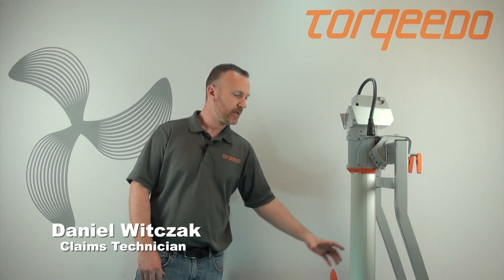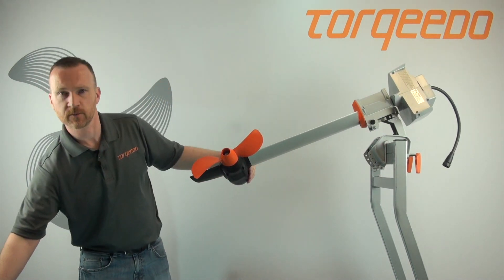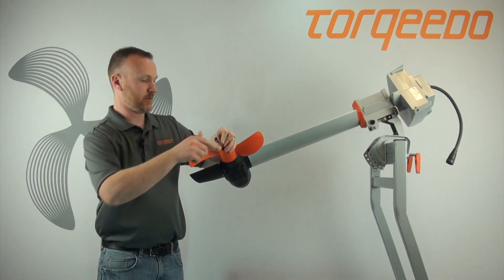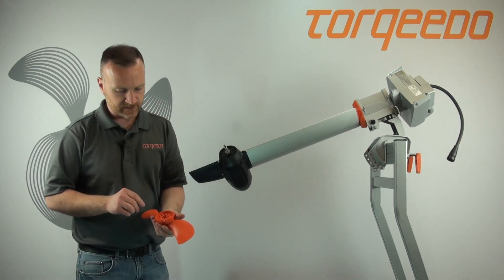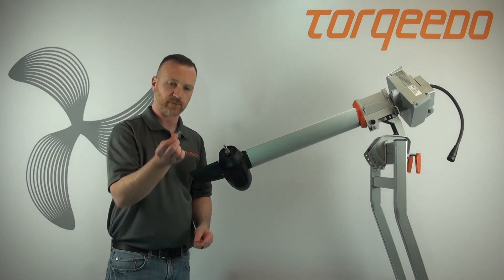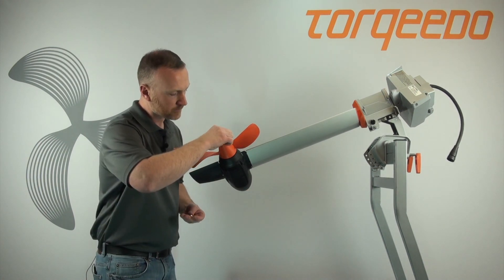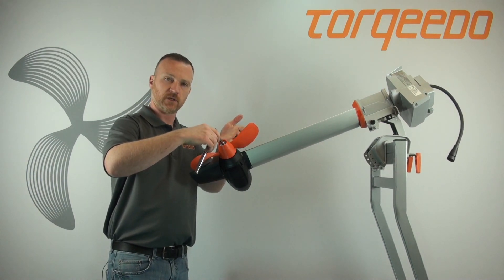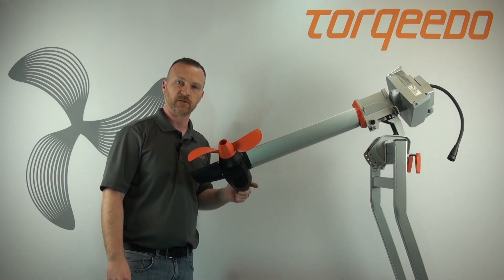Torqeedo Travel Motor Propeller Removal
If your Travel motor seems to have lost it's thrust, you may have broken a shear pin by hitting an underwater object. This video will help you learn how to remove the propeller on your Torqeedo Travel motor to replace the shear pin and/or propeller.